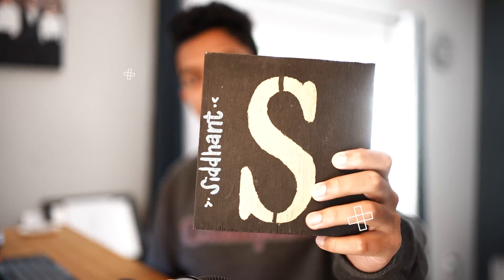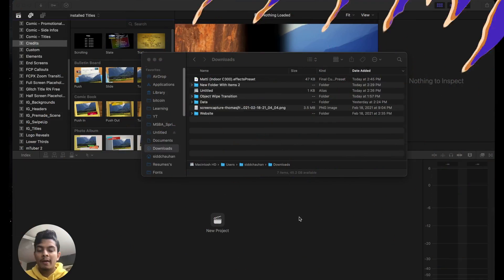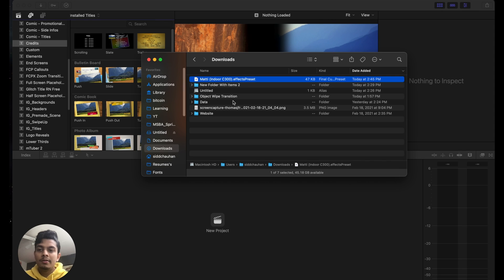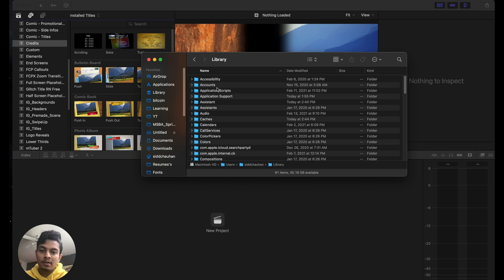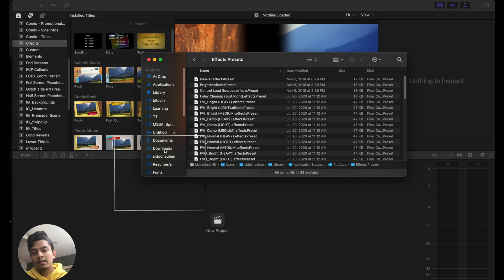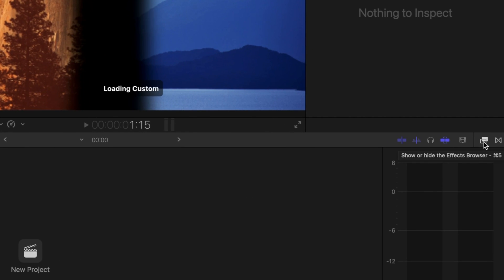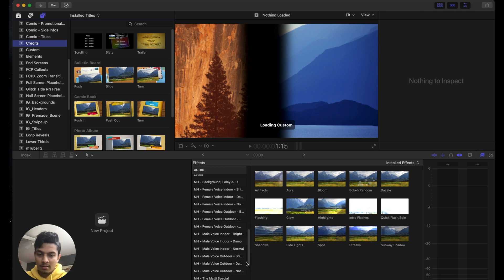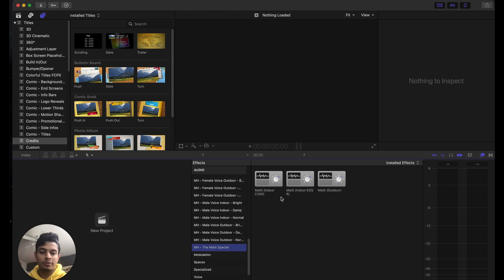Final Cut Pro X - How to Import Sound Effects in FCPX 2022 - Fast Method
Quick and easy way to install sound effects to your Final Cut Pro libraries 📹

Learn new skills and start creating content via Skillshare